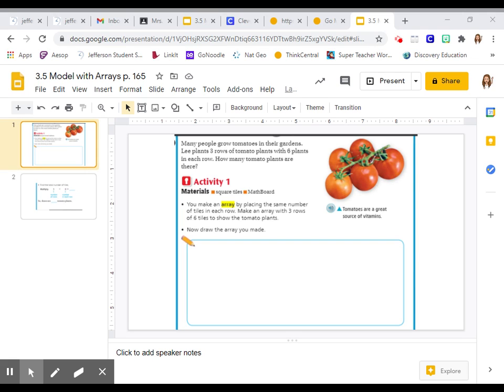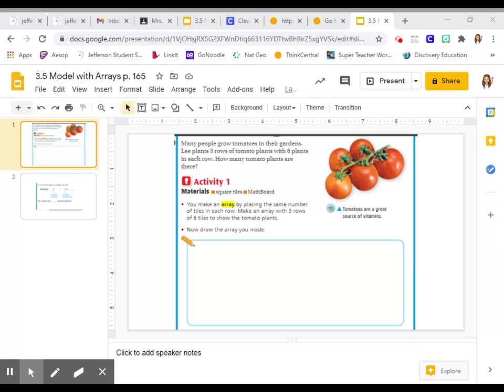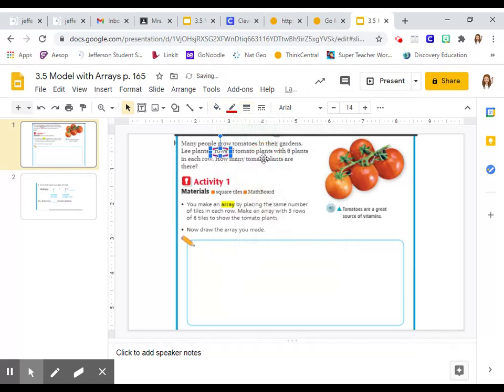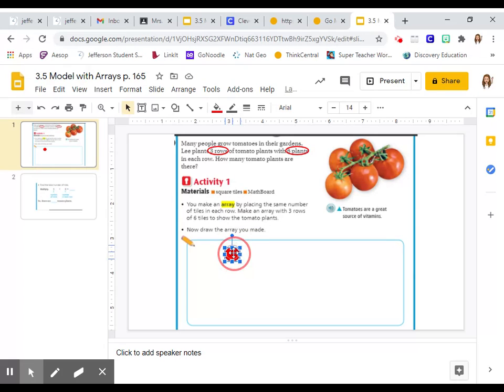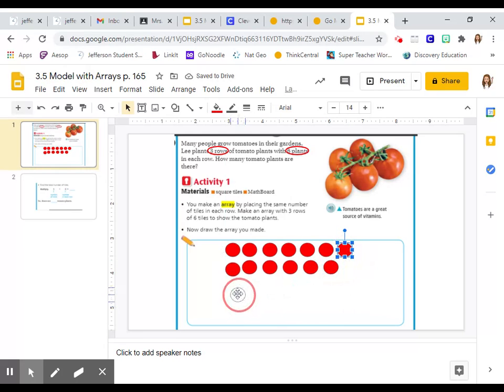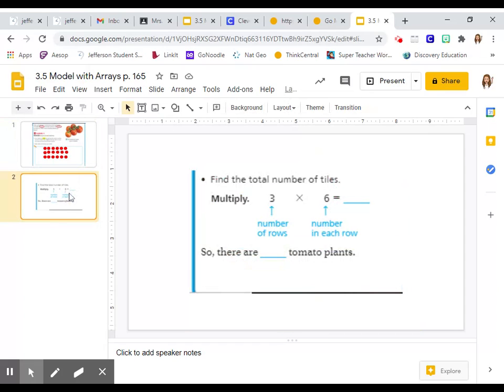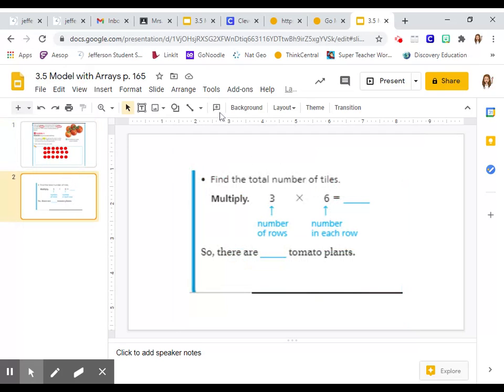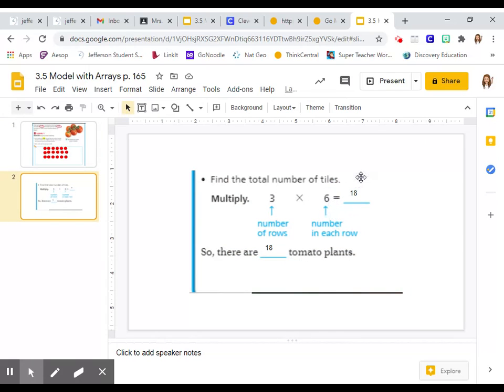3.5 Model with Arrays